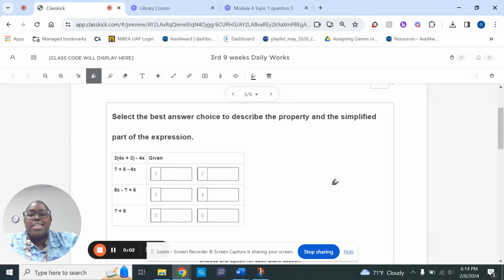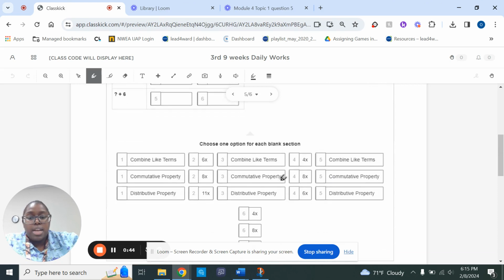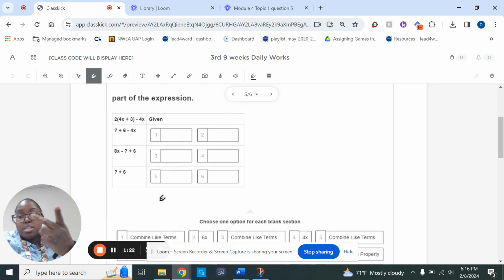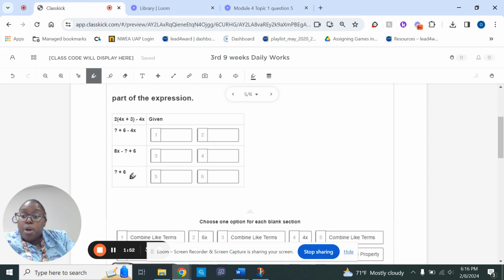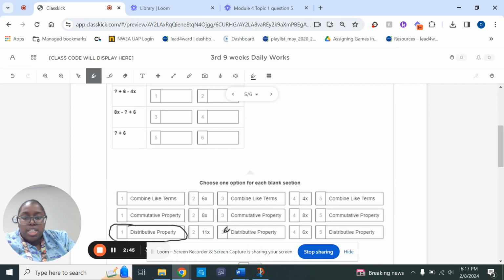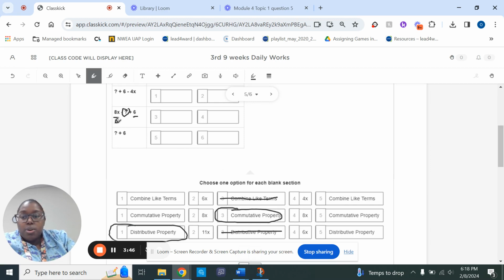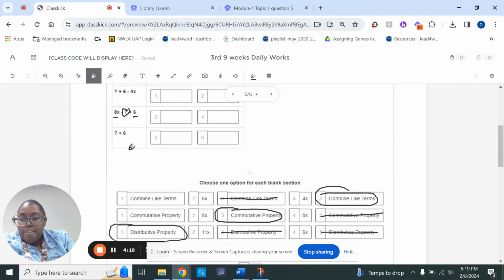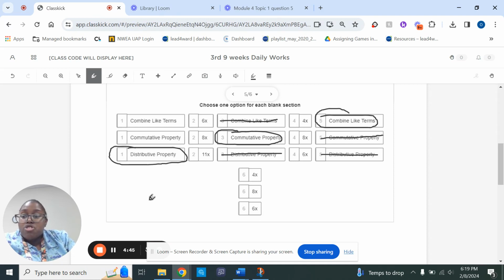Review for Module 4 Topic 1 question 6